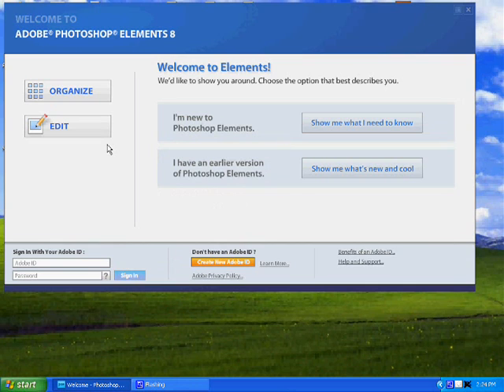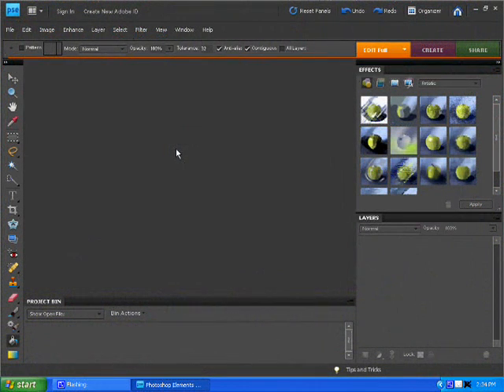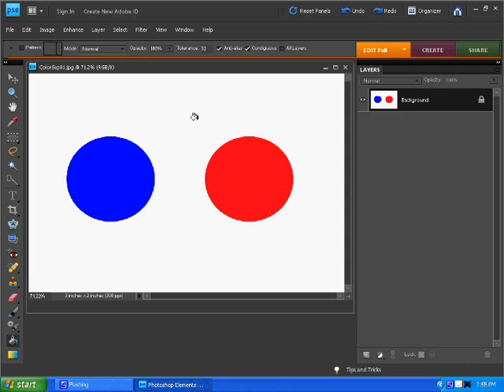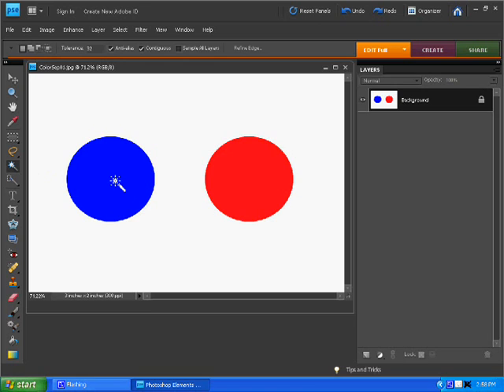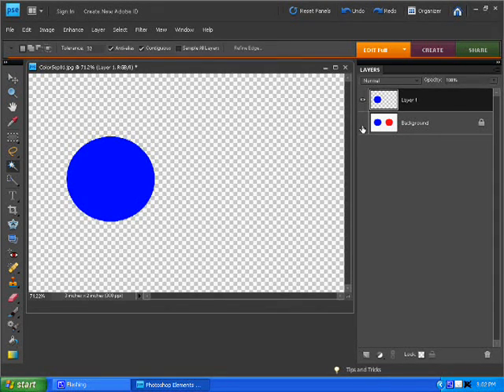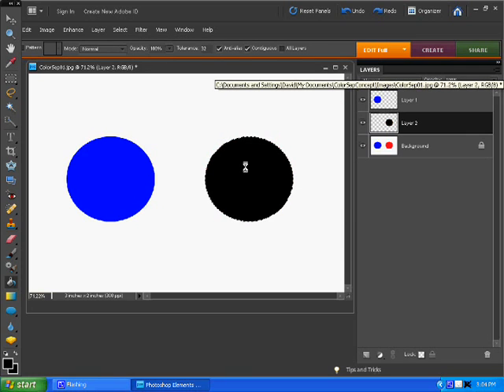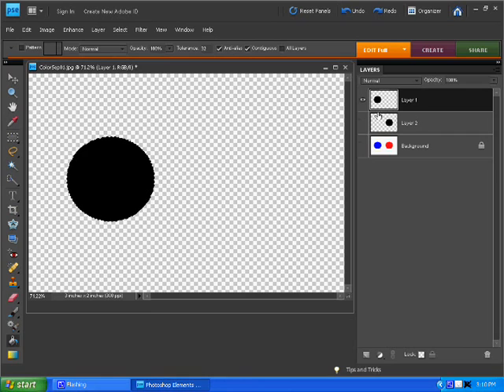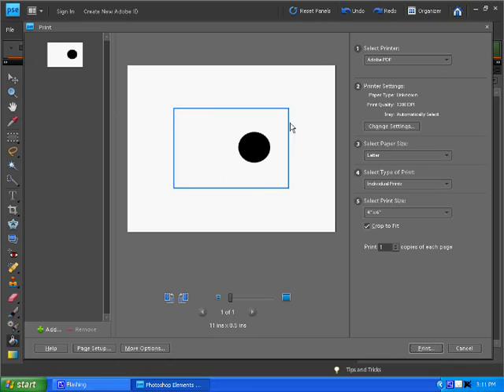Color Separation in Photoshop Elements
A beginners guide to color separations in Silk Screening. Using Photoshop Elements